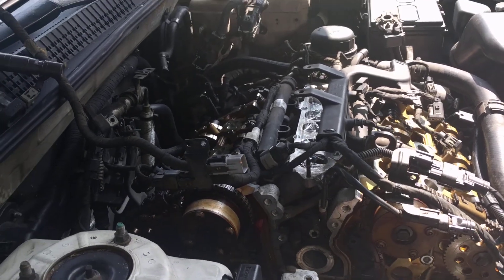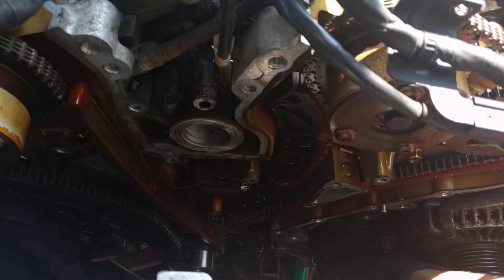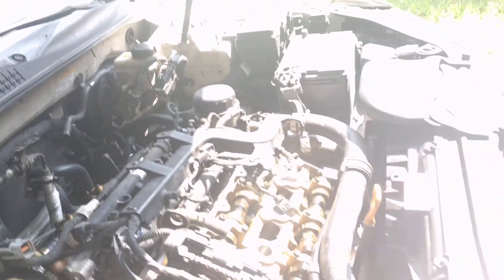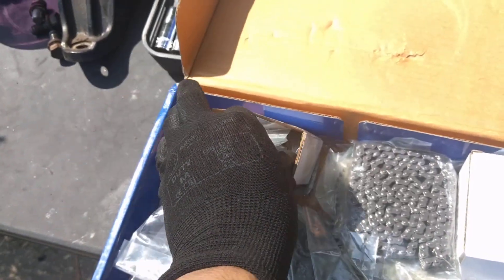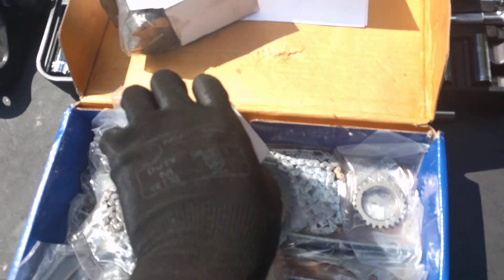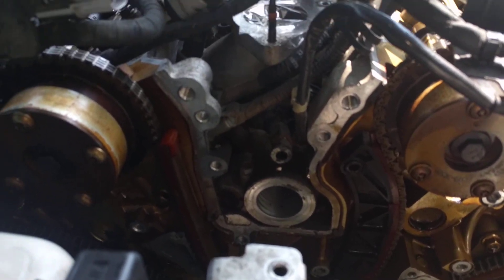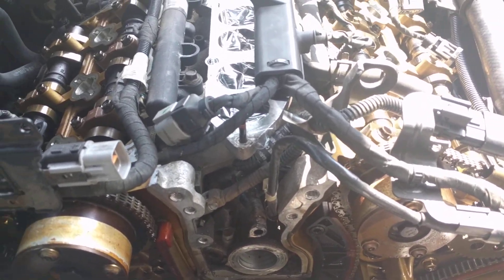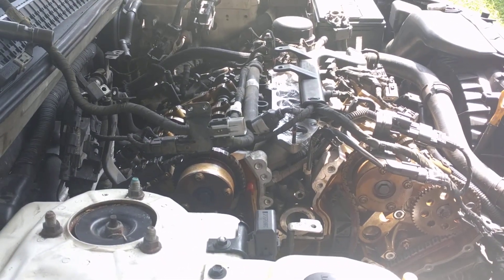Fixing Hyundai 3.3L V6 Timing Chain Tensioner Rattle On Start-Up Part 1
Known issue on 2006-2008 models, timing chain rattle everytime the engine is started, cold or hot.